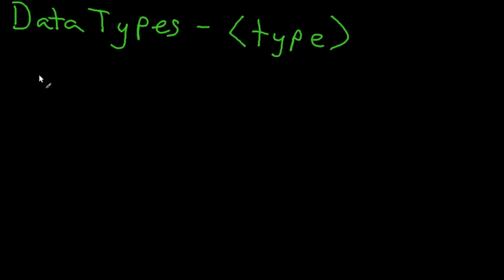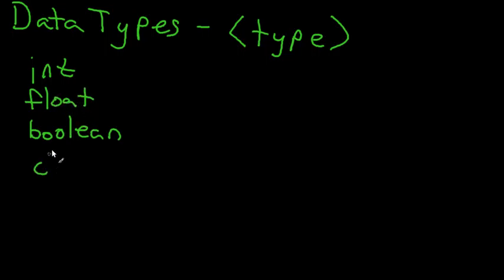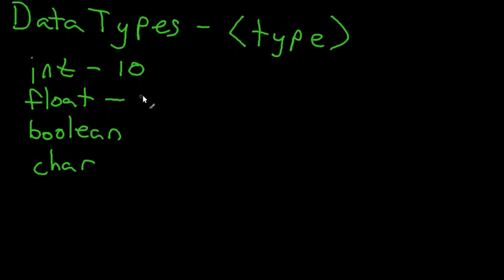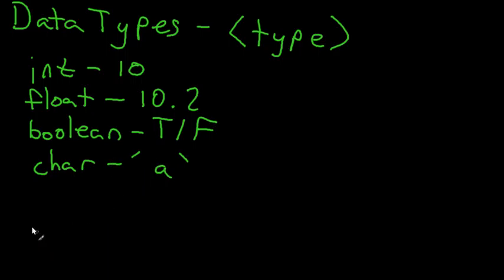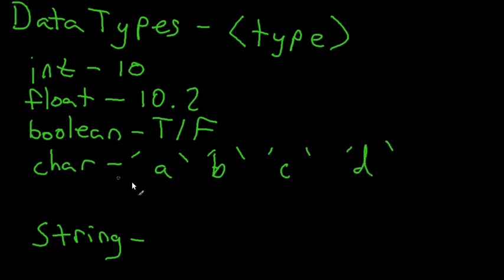Week 7, Lesson 2, Part 1